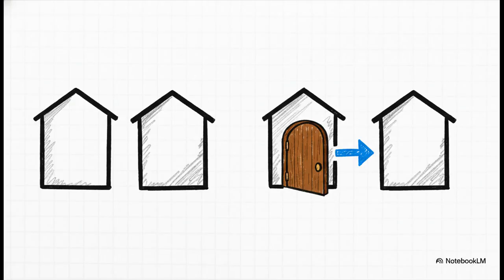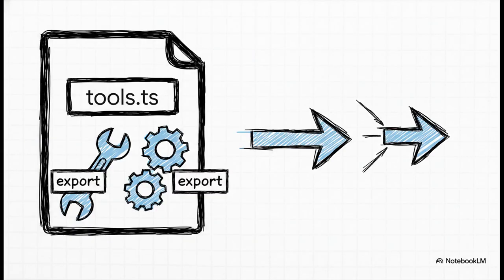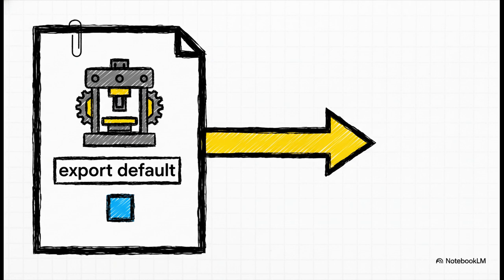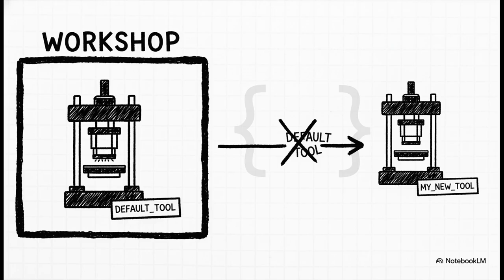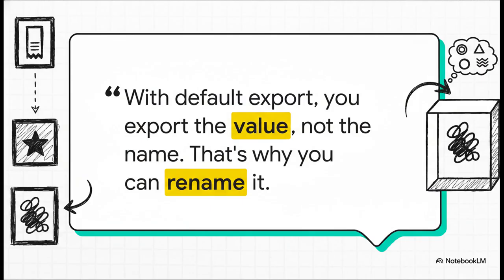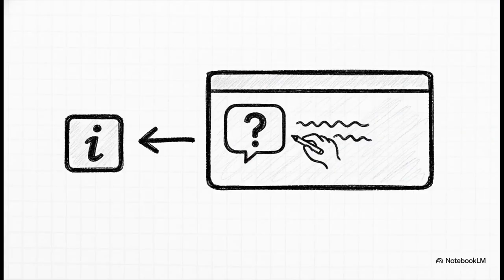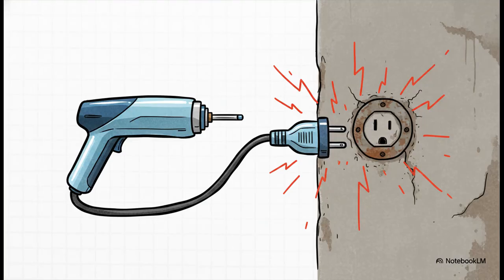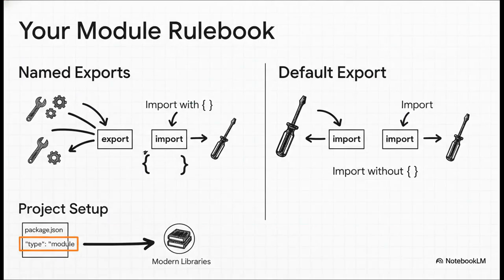Demystifying JS Modules